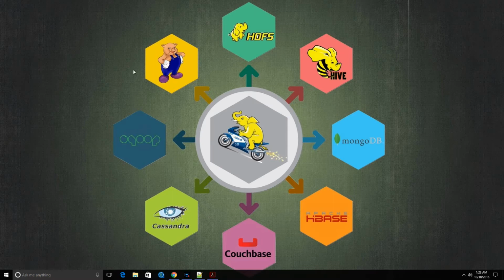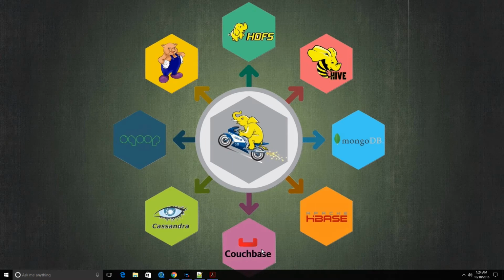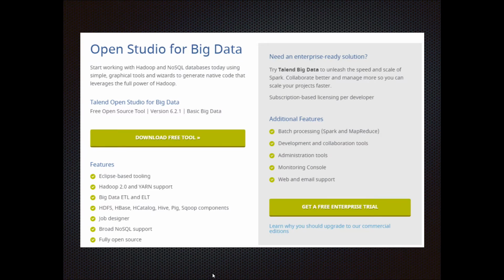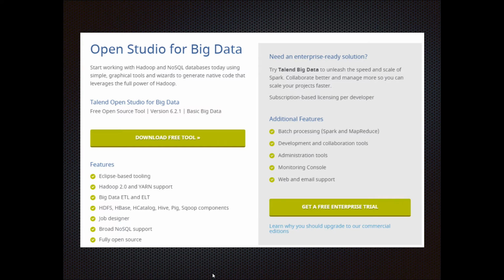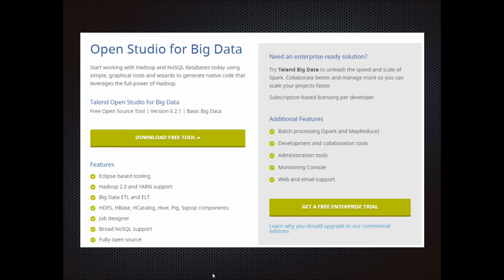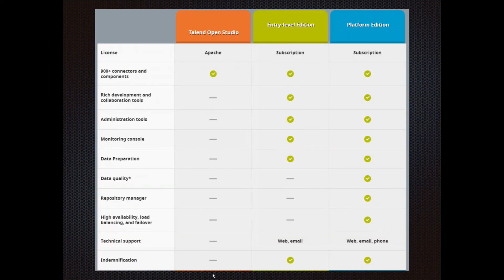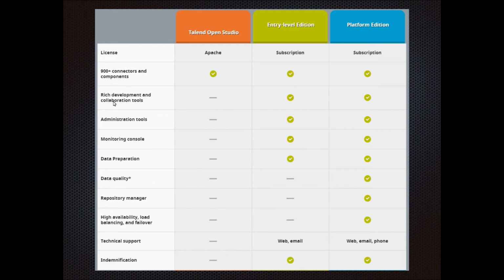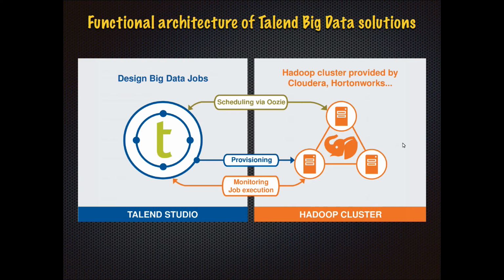Introduction to Talend Open Studio for Big Data